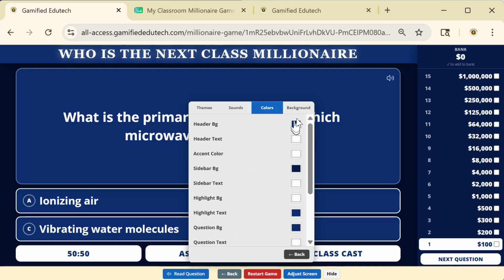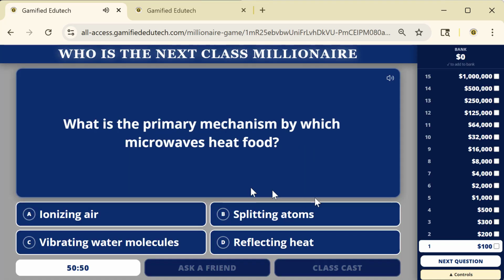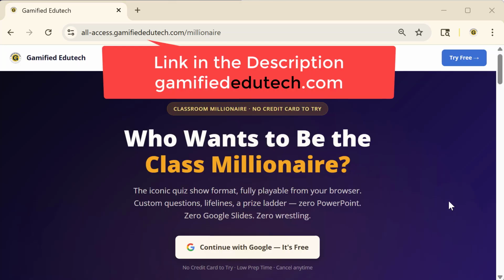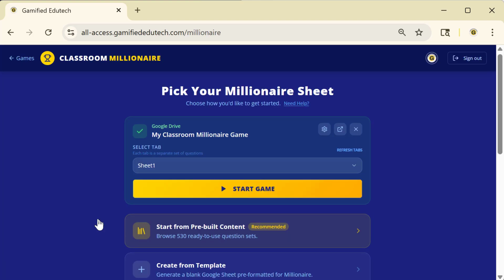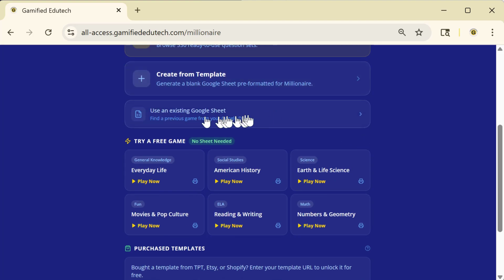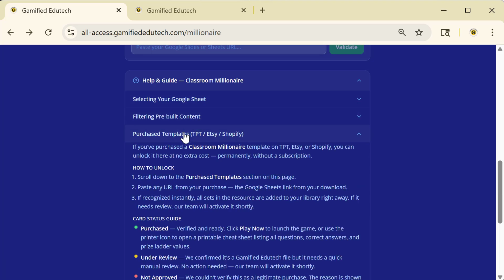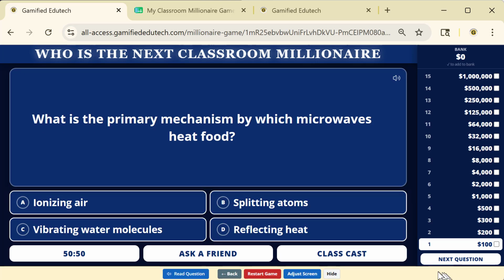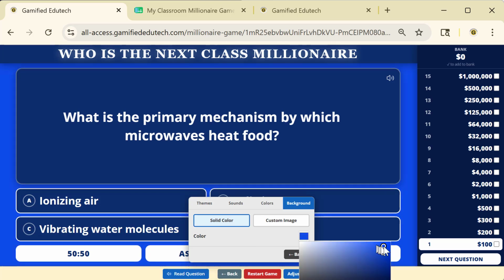Make Your Own Who Wants to be Millionaire Game, No Google Slides or Sheets Template Needed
Create your own Classroom Who Wants to be a Millionaire-Style Game. You no longer need Google Slides or Sheets to Play Classroom Millionaire.

Free games available:
1. Everyday Life Questions
2. American History Questions
3. Earth & Life Science Questions
4. Movies & Pop Culture Questions
5. Grammar & Vocabulary Questions
6. Numbers & Operations Questions

Other games in the same system